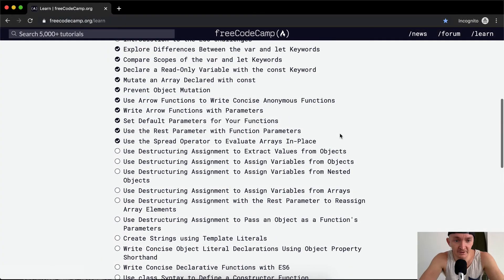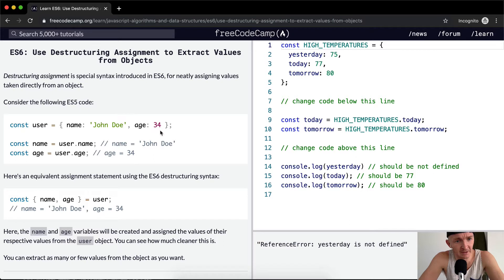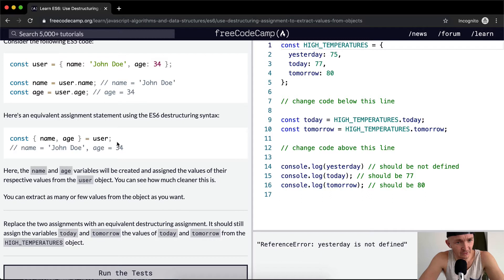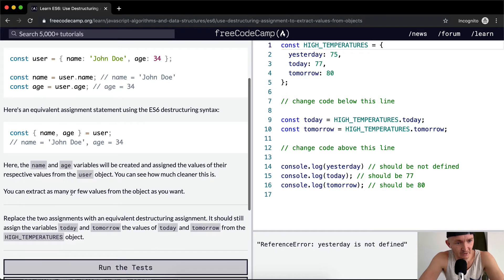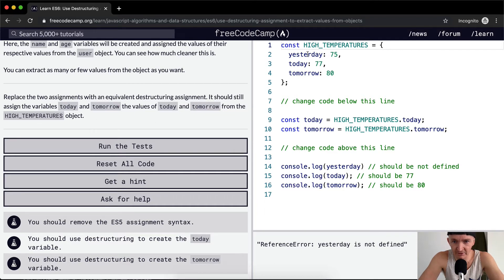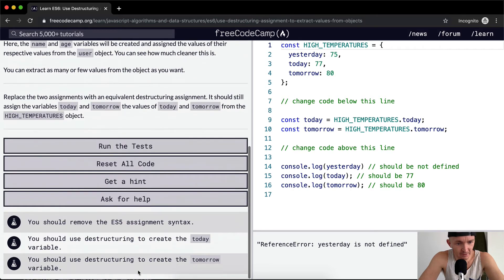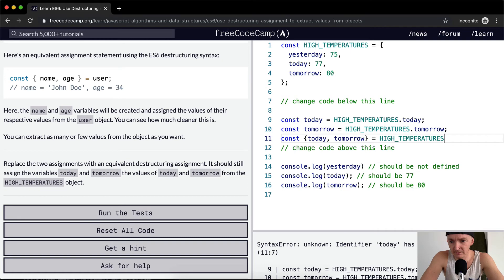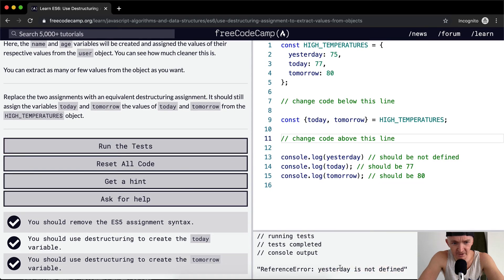ES6 - Use Destructuring Assignment to Extract Values from Objects - Free Code Camp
In this JavaScript ES6 tutorial we use destructuring assignment to extract values from objects. This is one part of a multi-part series where I attempt to go in depth on a collection of Free Code Camp material. I hope this helps you learn more effectively. Enjoy!